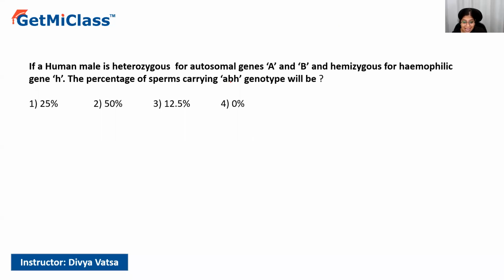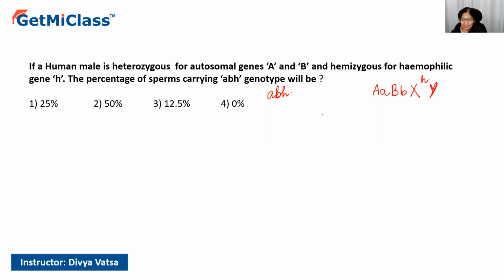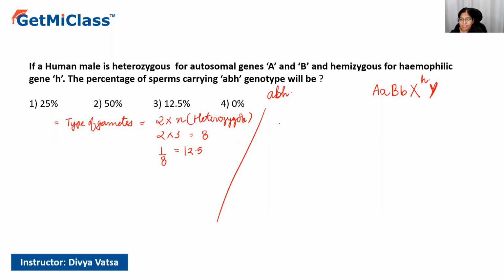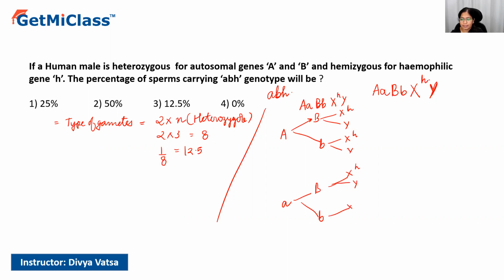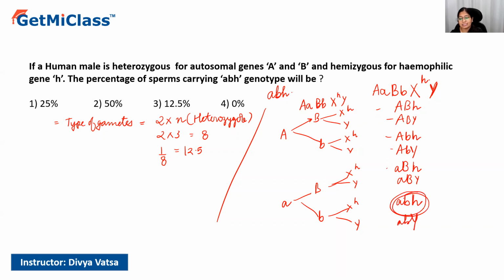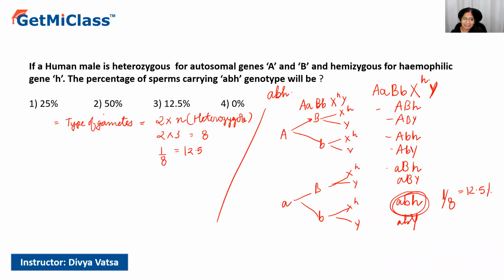Sperm Genotype Percentage Calculated Correctly NEET 12th Biology Principle of Inheritance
Learn how to calculate the percentage of sperms carrying a specific genotype in hemophilia cases, with instructor Divya Vatsa explaining key concepts and providing step-by-step solutions.